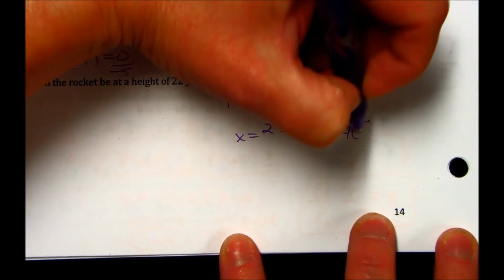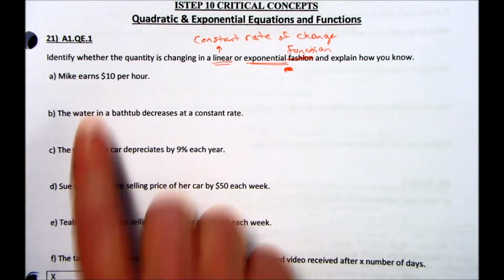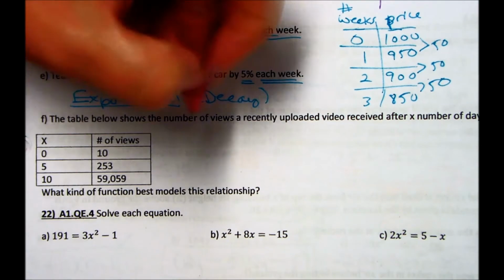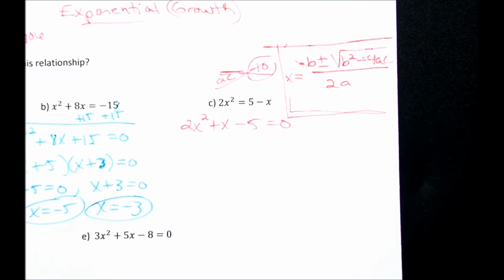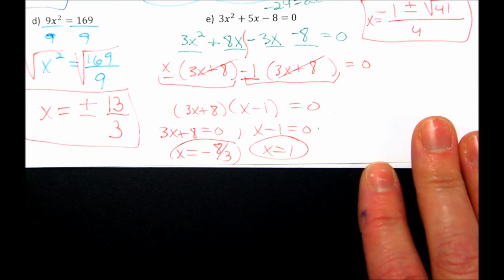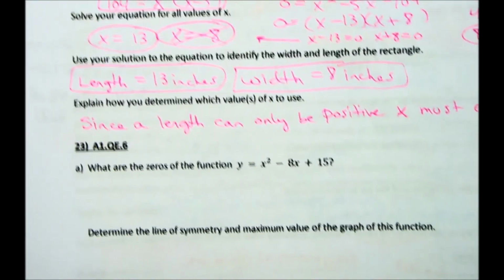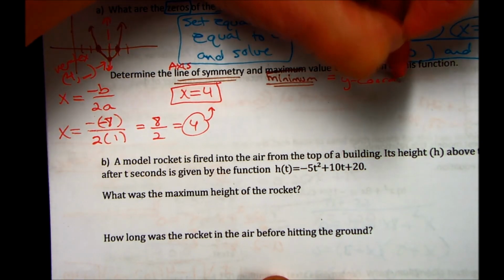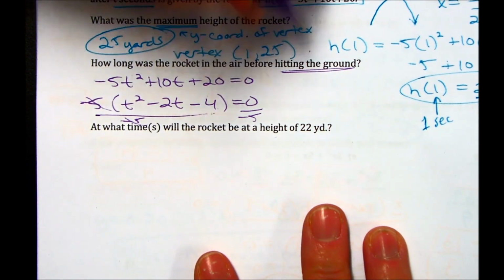ISTEP 10 Quadratic and Exponential Functions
ISTEP 10 Critical Concepts (The first 5 to 6 minutes should have been at the end of the video, I will try to fix this at a later date.)